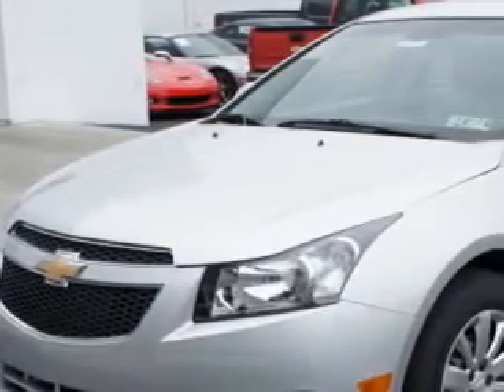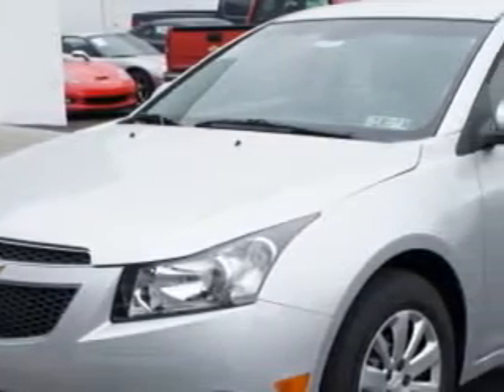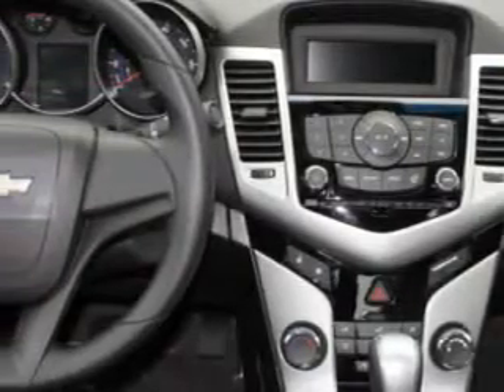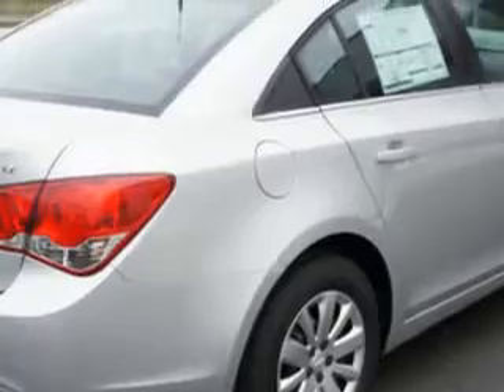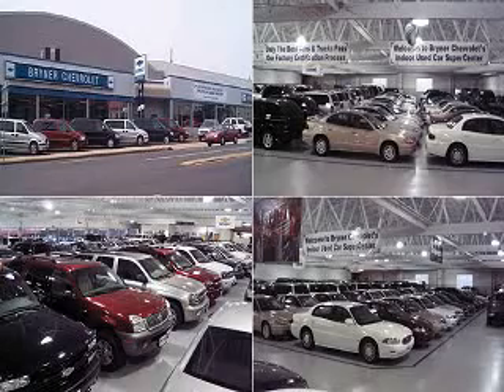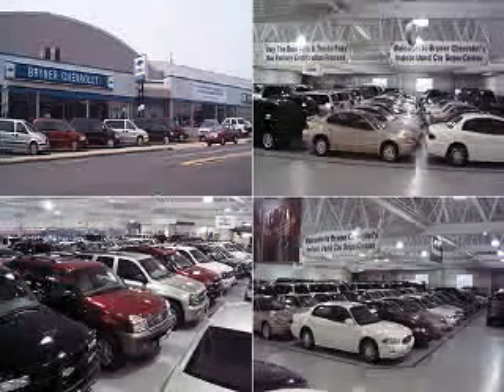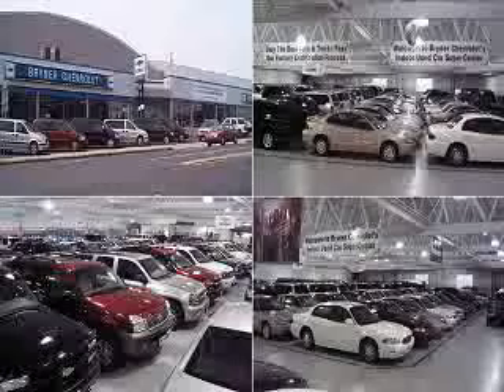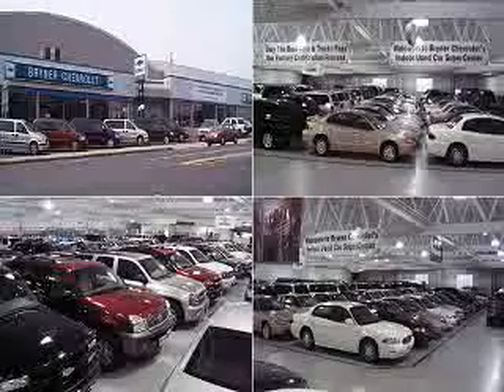2011 Chevrolet Cruze BRYNER CHEVROLET, INC. Jenkintown,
2011 Chevrolet Cruze- imagine driving this Silver Ice Metallic 2011 Chevrolet Cruze, equipped with a 4 Cyl. engine and an automatic transmission. enjoy this great car with features like MP3 Player, OnStar Communication System, Power Windows, Power Mirrors, Power Door Locks, Vehicle Stability Assist, Auxiliary Audio Input, and much more. Enjoy the drive and have peace of mind in this 2011 Chevrolet Cruze. see us at BRYNER CHEVROLET, INC. today!
vin- 1G1PF5S95B7125939

1750 the Fairway
Jenkintown, Pennsylvania 19046